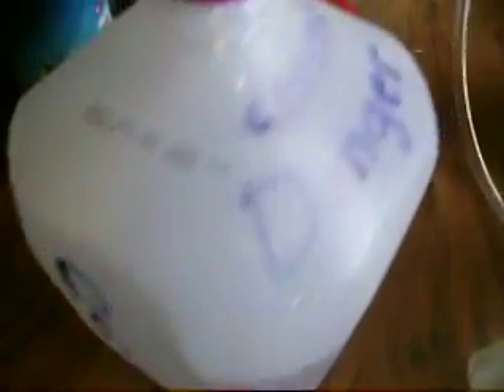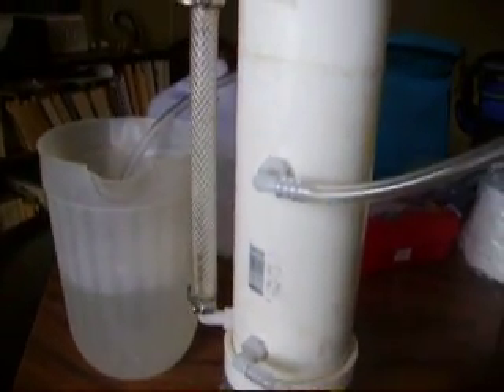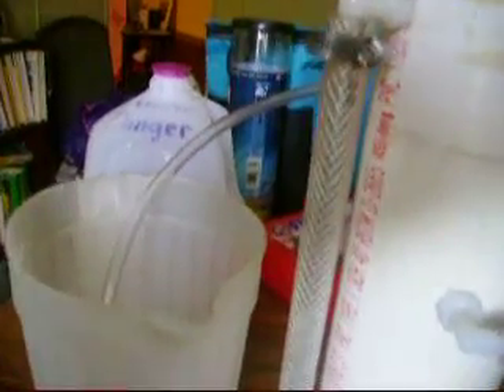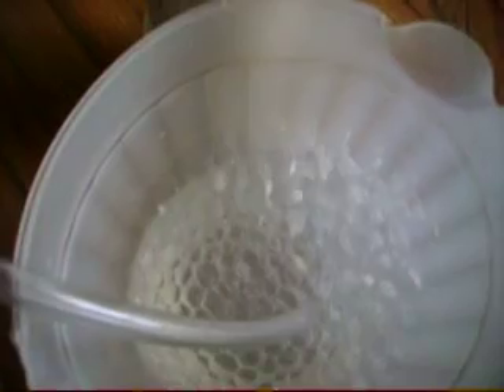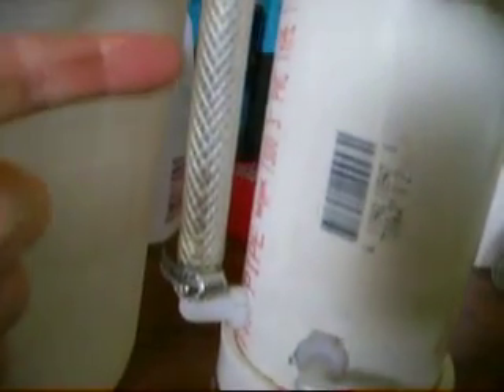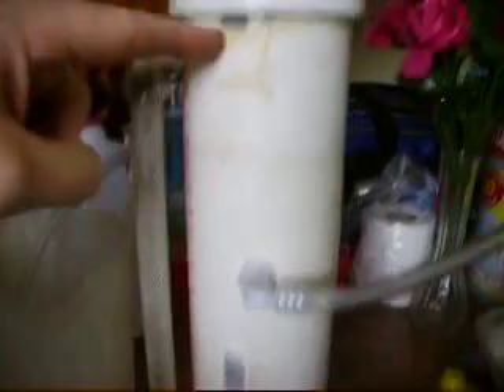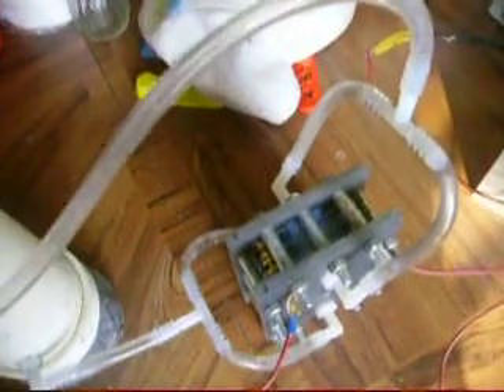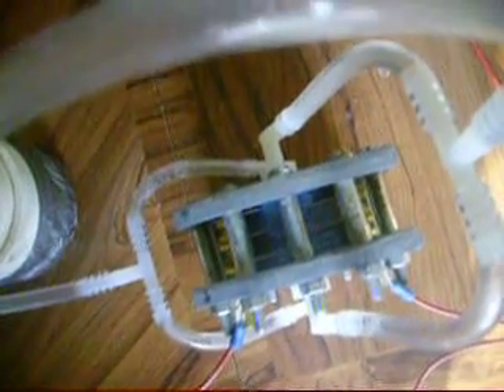HHO MLSP 16 plate dry cell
Just an update.The gasket material is a rubber / cellulose hybrid made for thermostats and coolant connections in automobiles.It's .046" thick. I resurrected my old bubbler. I'm hitting the cell with 12 volts. The electrolyte is weak with only 1 tsp. of NaOH to a gallon of water. I started the cell about 5 minutes before I started filming. I will be testing with different plate set-ups and electrolyte levels to determine the greatest yield with the lowest amperage possible to produce enough gas for a torch. My plan is to incorporate a sterling or steam engine generator with an HHO torch.